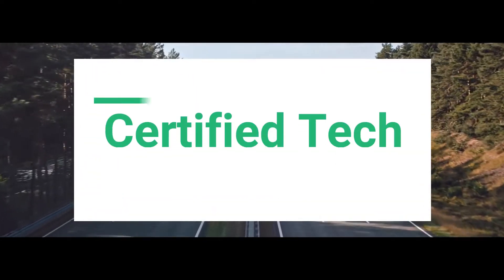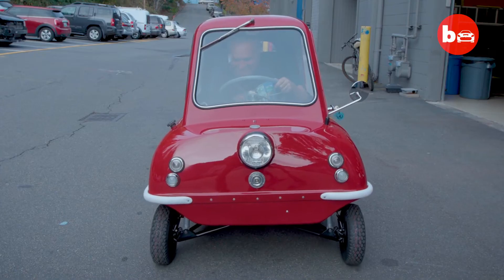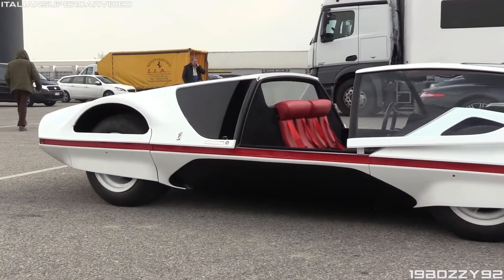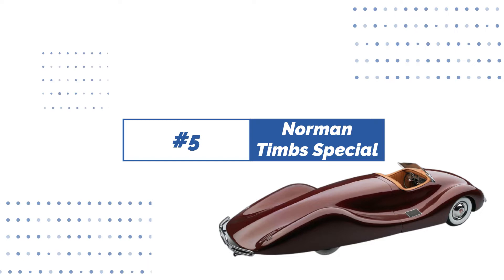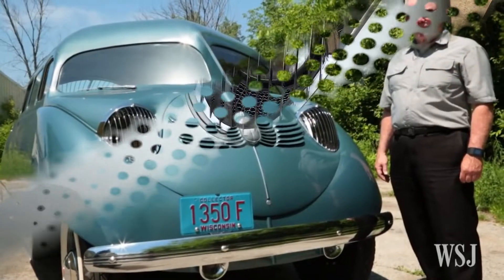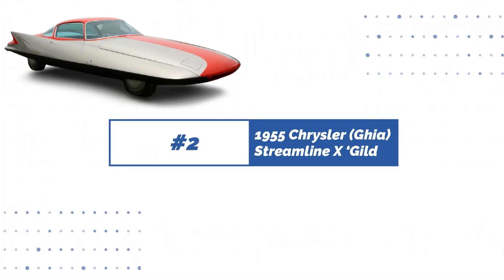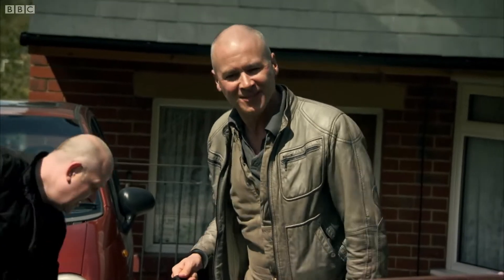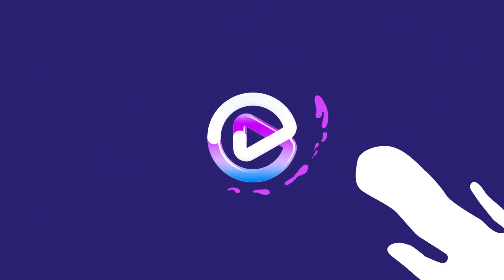Most Unique Cars In The World (2021)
In this video, we will be breaking down 8 of the Most Unique Cars In The World. Cars are apart of our daily lives, and some of us might have a Unique Car in their possession. This list will best showcase some of the Most Unique Cars In The World that you have most likely never heard of.

Certified Tech - Certified Tech is the best channel to binge watch videos all about technology!